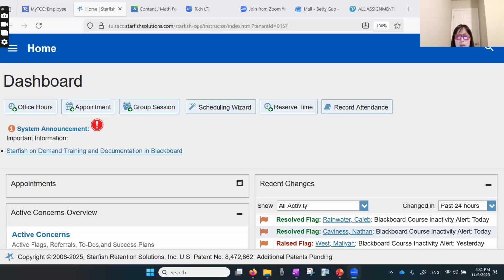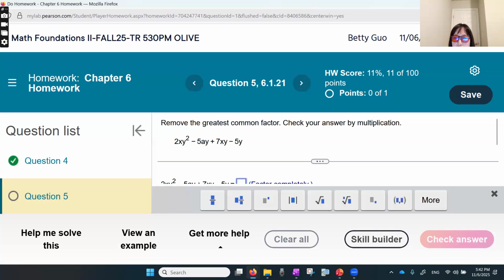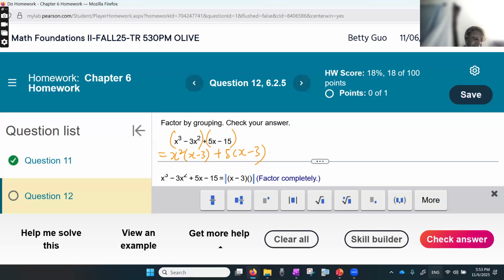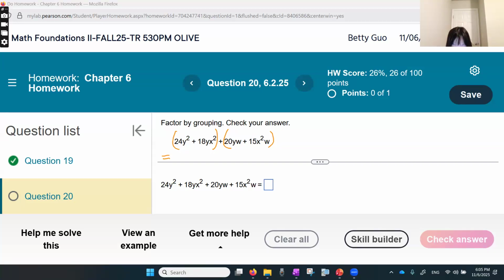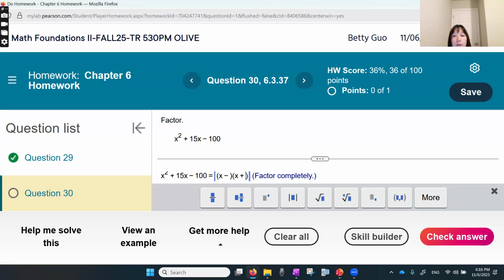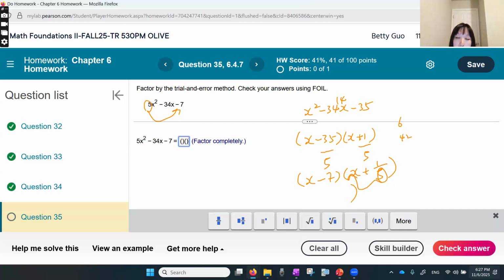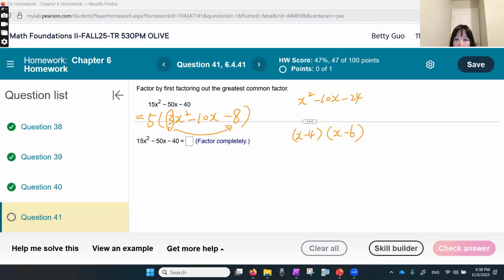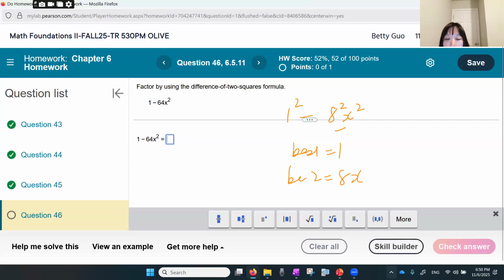Chapter 6 HW Part 1